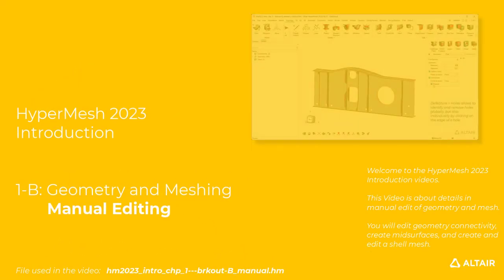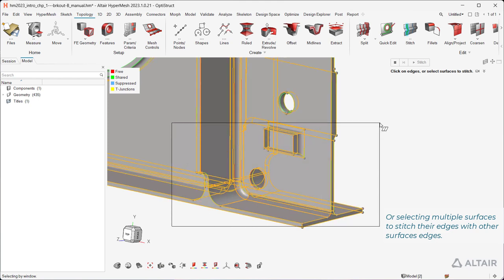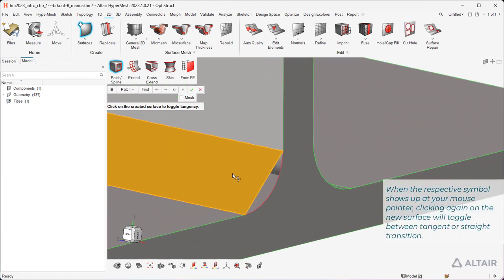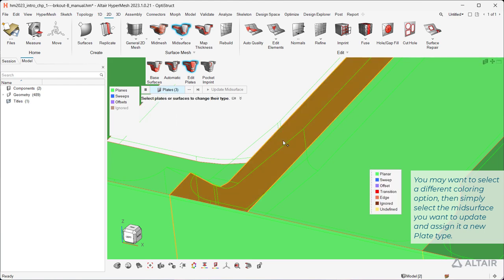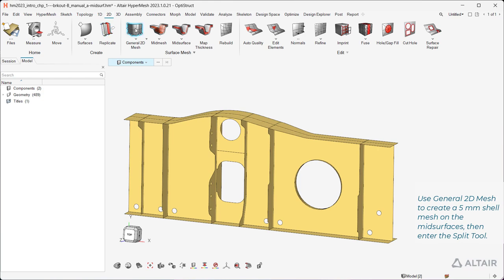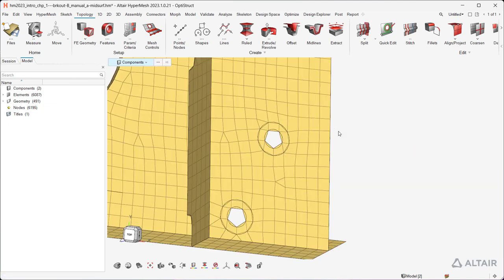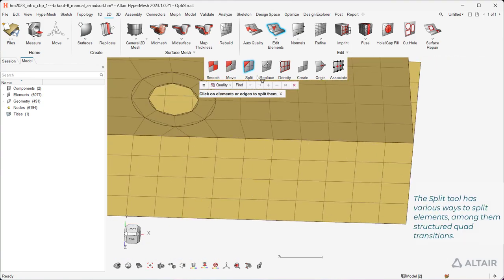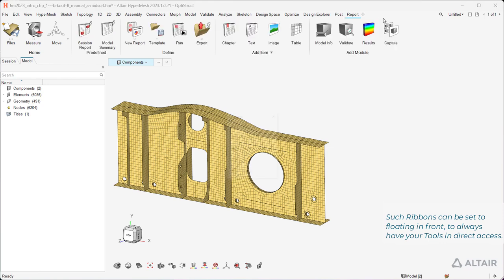Breakout 1B - Manual Edit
This Video is about details in manual edit of geometry and mesh.

You will edit geometry connectivity, create midsurfaces, and create and edit a shell mesh.